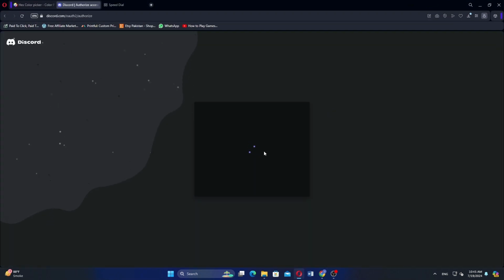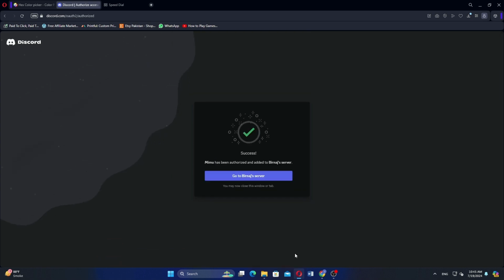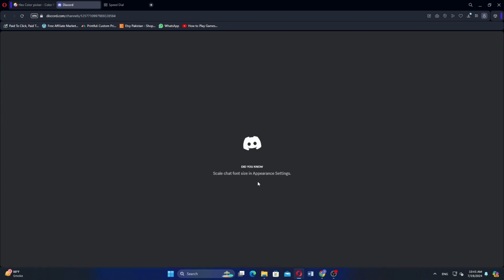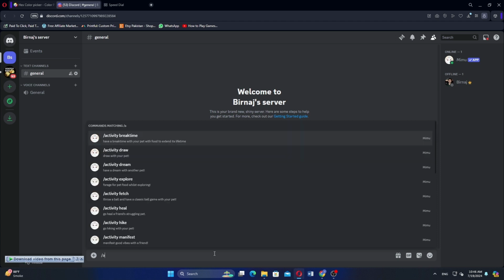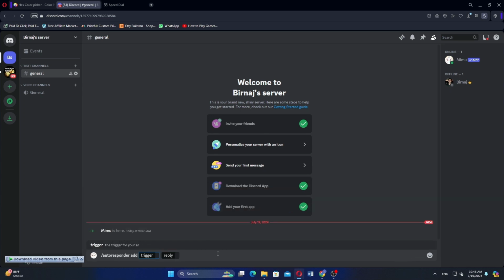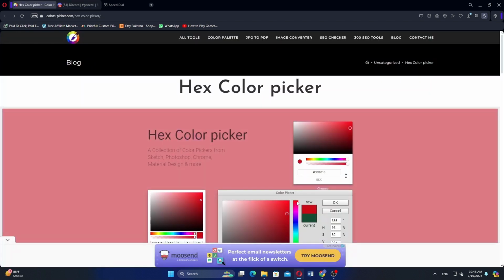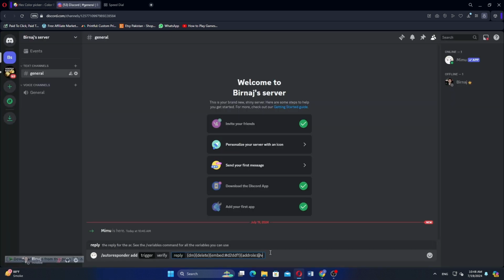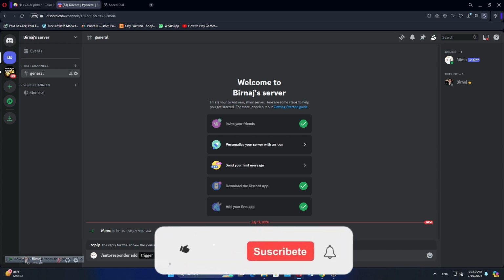How To Create A Verification System On Discord With Mimu